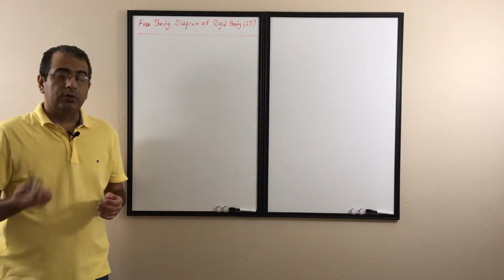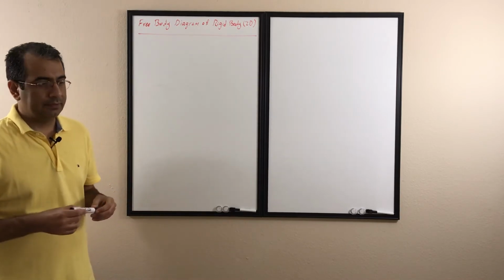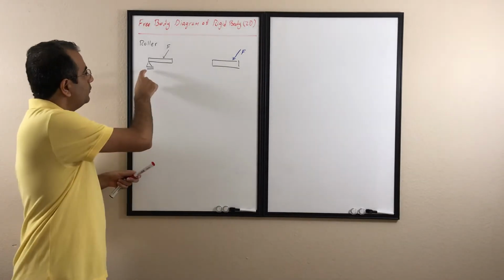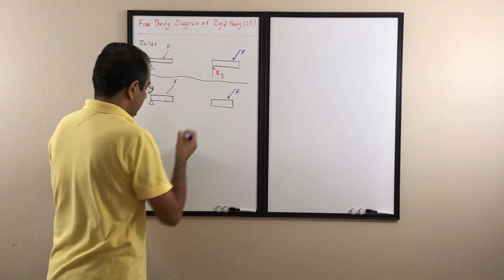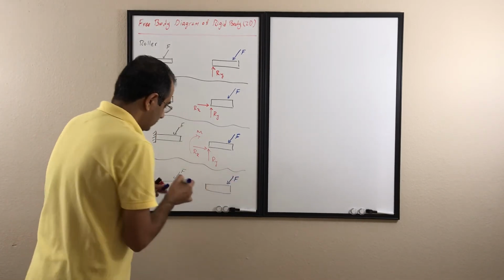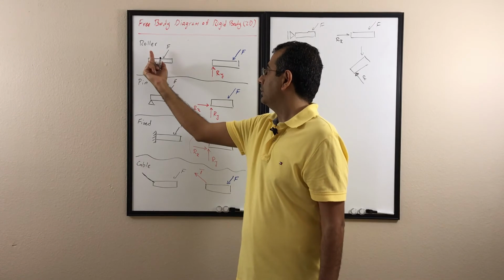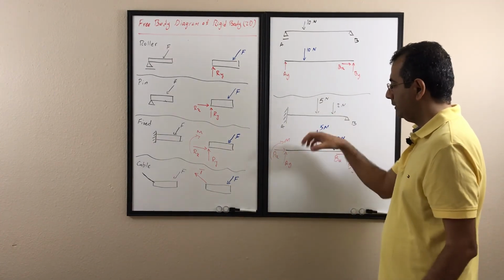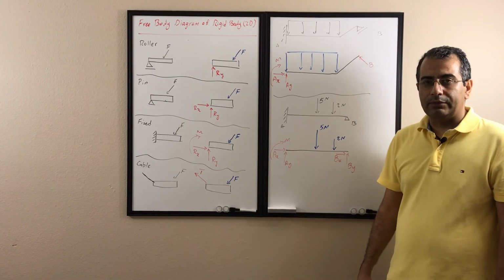20: Free Body Diagram of Rigid Body (Engineering Statics)